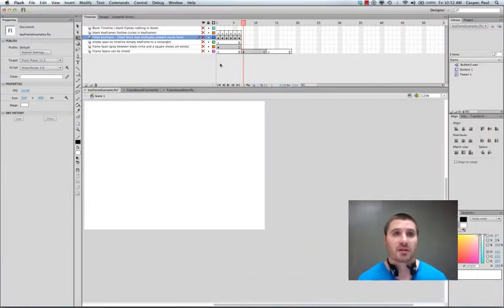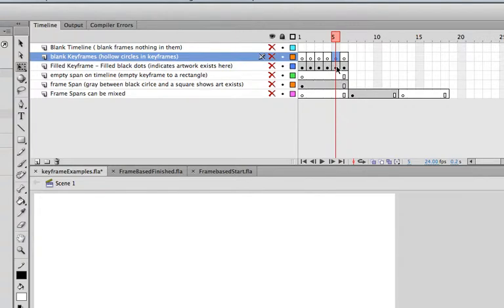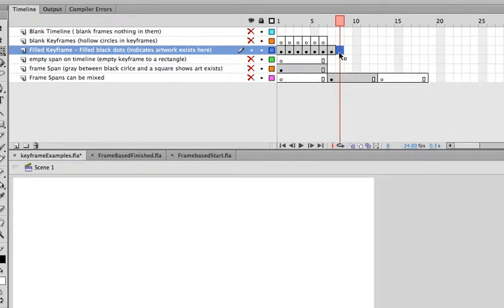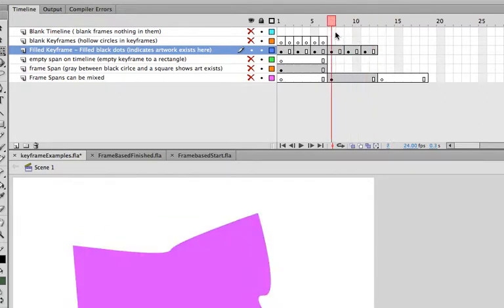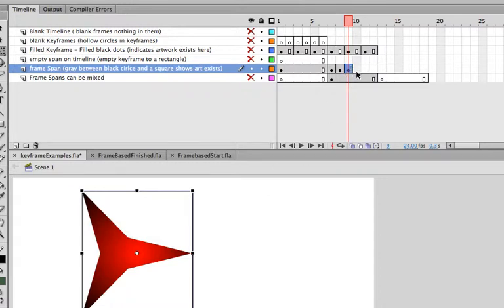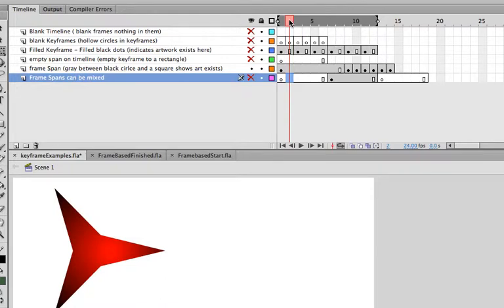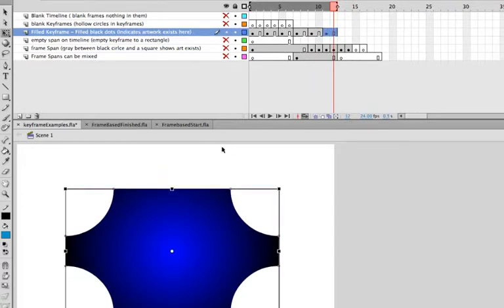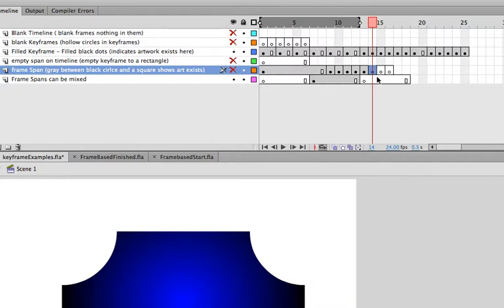Tutorial: Keyframing Basics in Adobe Flash CS6 and Animate CC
This video tutorial highlights the basics of manipulating frames, keyframes, and framespans on the timeline to create frame based animation